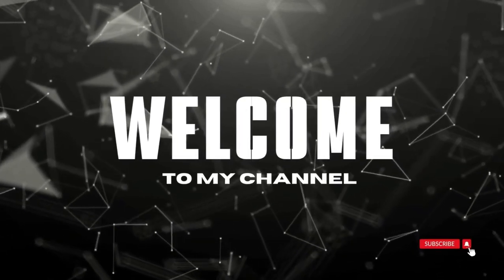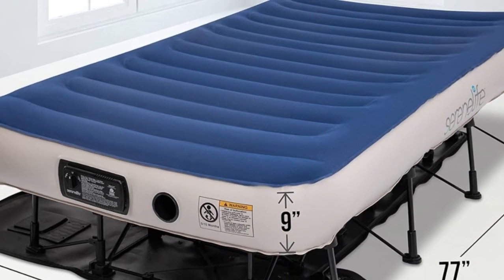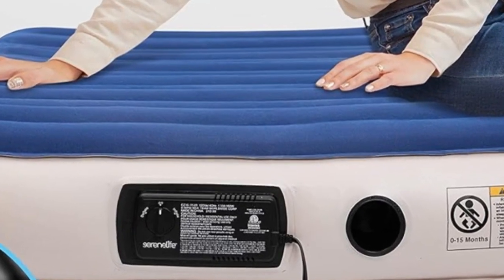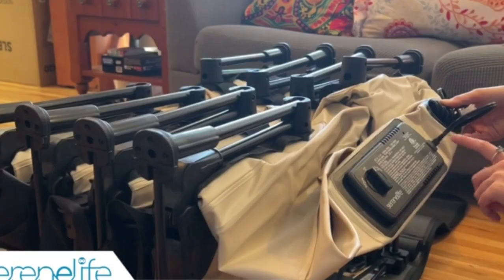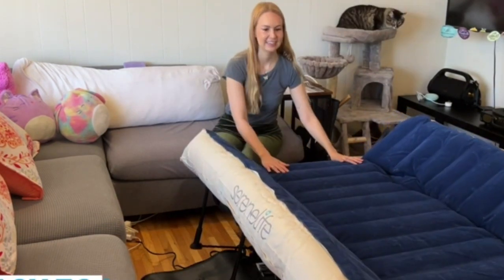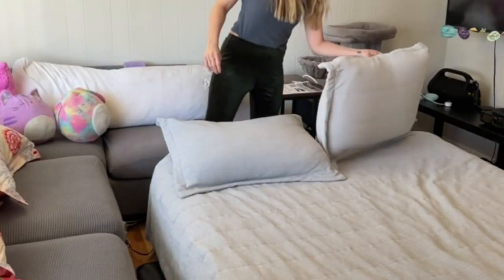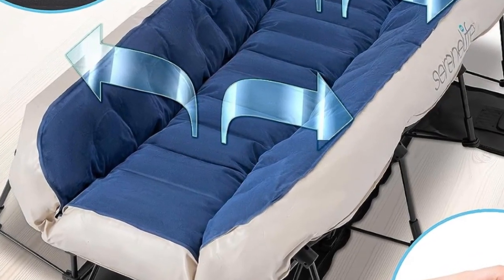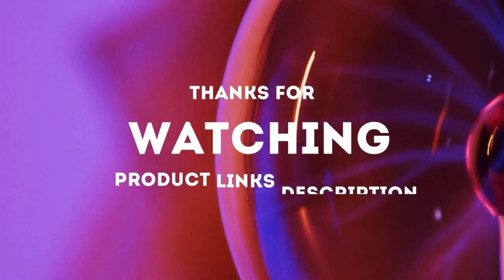SereneLife EZ Air Mattress Review in 2023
in this video we will show SoundAsleep Luxury Air Mattress Review, Elevate the air mattress experience with premium features like those found on the SereneLife EZ Air Mattress, These features include an internal air pump, a built-in frame, and adjustable firmness settings, The manufacturer promises a quick and easy setup, taking only three minutes to inflate and deflate.

in this SereneLife EZ Air Mattress Review in 2023, I cover everything from the beautiful appearance to the functionally of the item.

What is the best air mattress on the market, Can you sleep on air mattress every night, What is the best air mattress for every night sleeping, Are air mattresses good for your health?

Program.